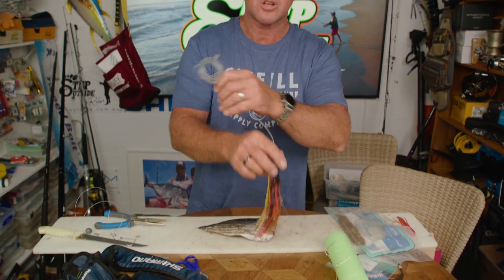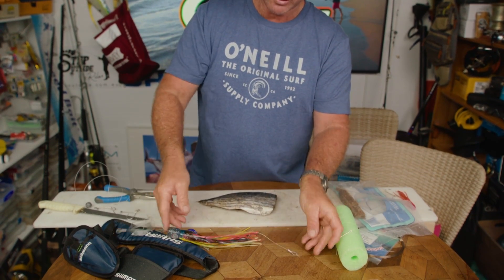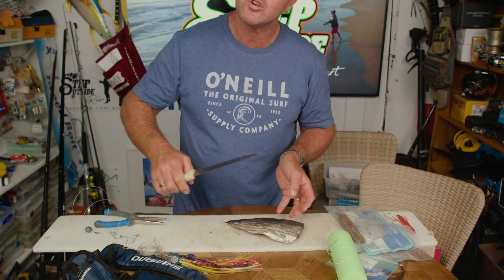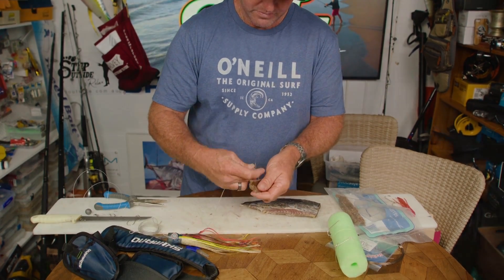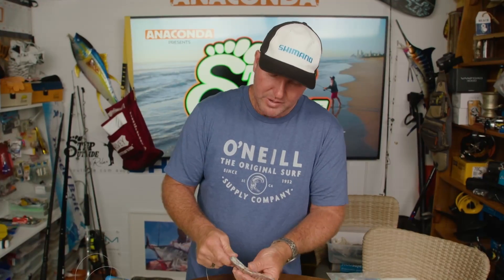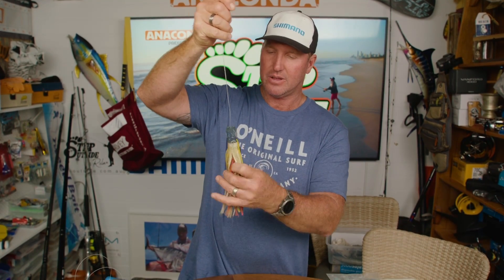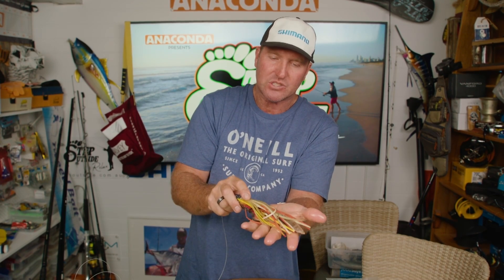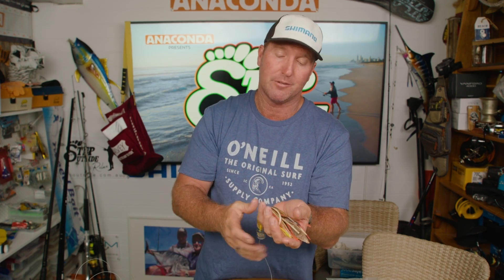TWEED BAIT TIPS SWITCH BAITING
Paul Burt shows his Tweed Bait tips for switch baiting